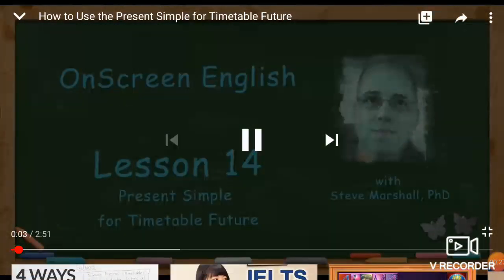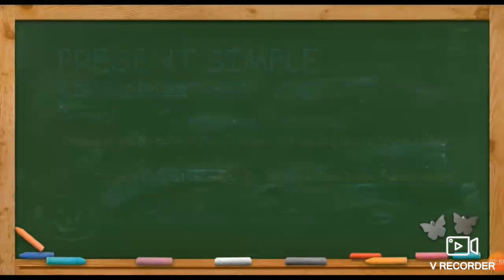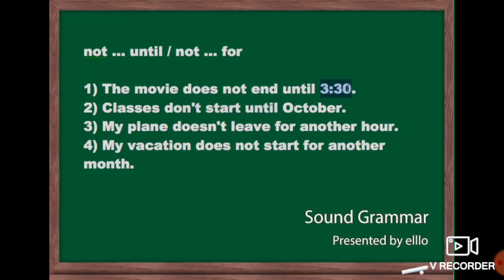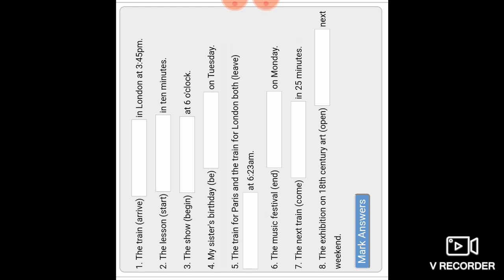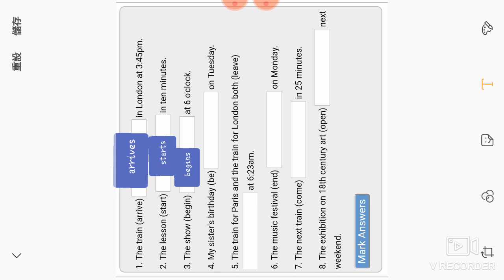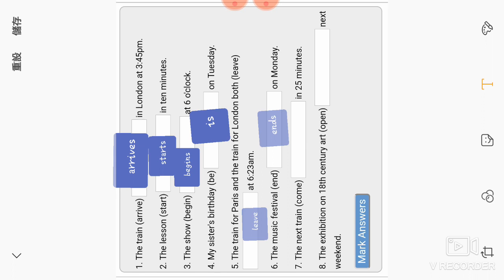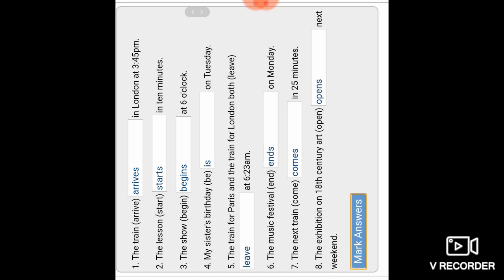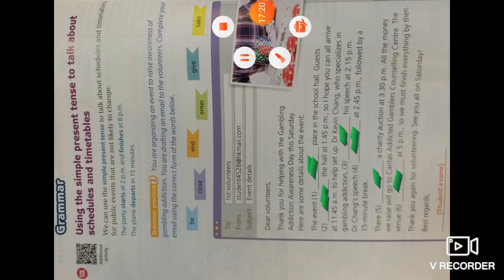1 June Grammar (part 2)